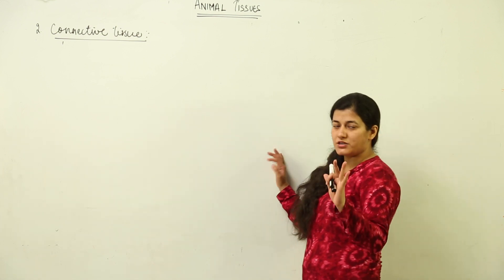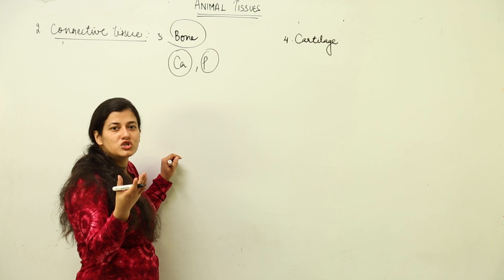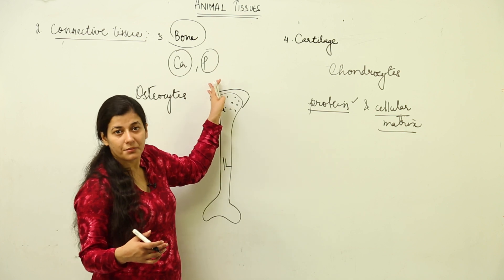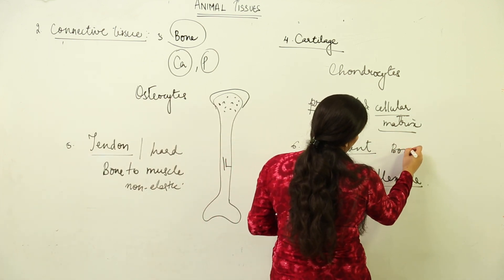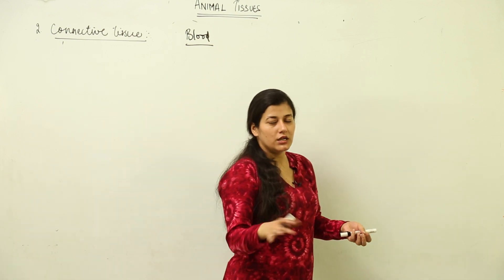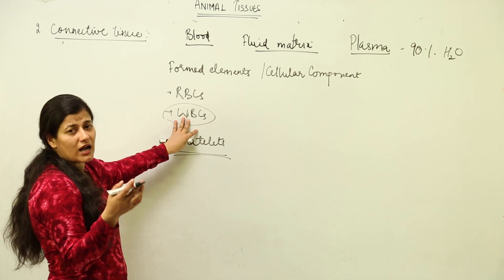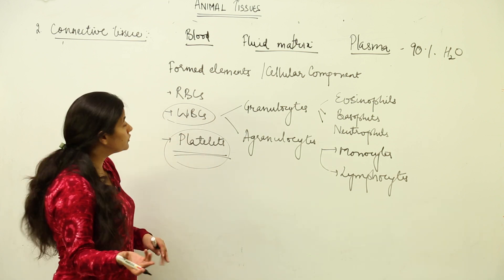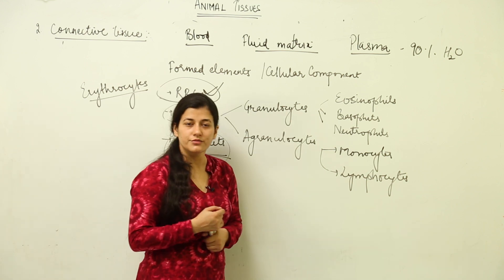CBSE CLASS 9 - BIOLOGY - Chapter 2 - Tissue - 8 Animal tissue connective II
TeachingBharat.com presents its full range of professionally developed CBSE CLASS 9 BIOLOGY Lectures
Chapter  2 - Tissue - 8  Animal tissue connective II